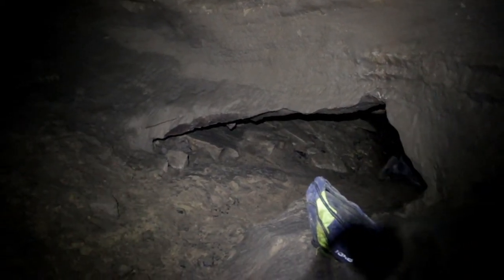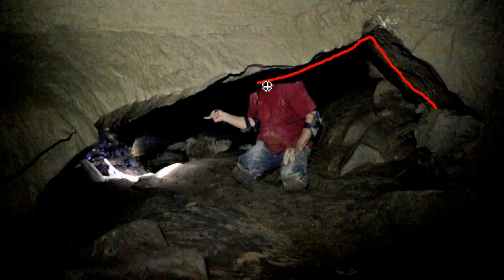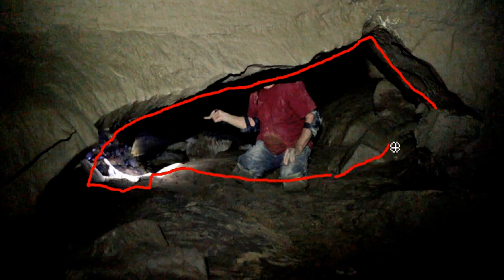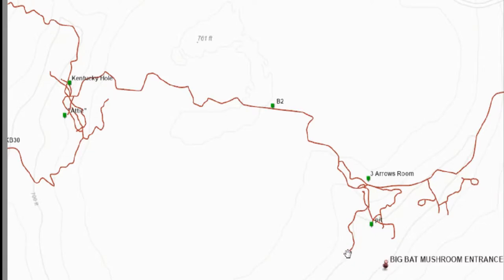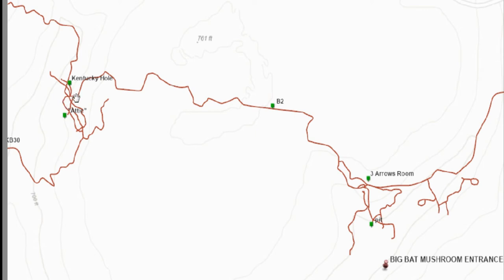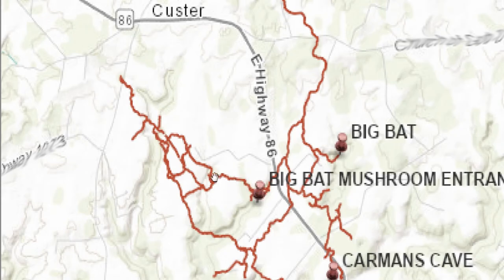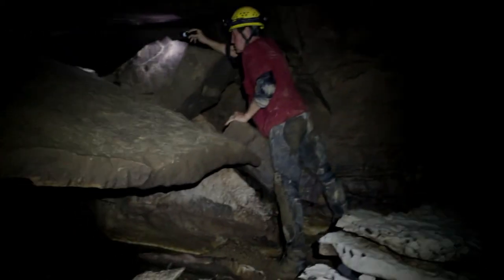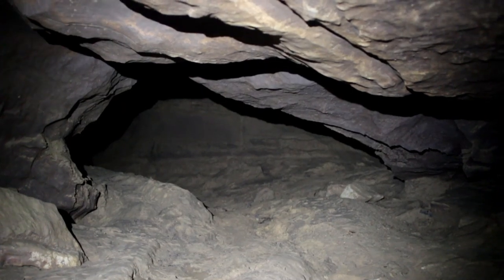The Kentucky Hole in Big Bat Cave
My friend Elliott and I spent some time hanging out at the Kentucky Hole in Big Bat Cave. The cave is in Breckinridge County Kentucky and owned by the Kentucky Kast Conservancy (KKC). The Kentucky Hole appears to be a water table passage which is kinda rare and cool. The passage is not even a body length so in geologic time it formed in less than a blink of an eye.